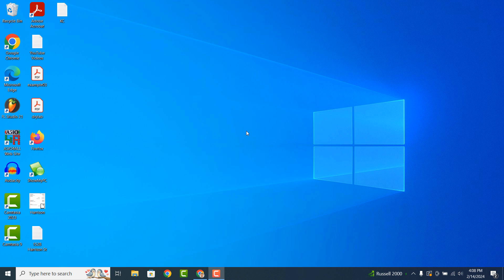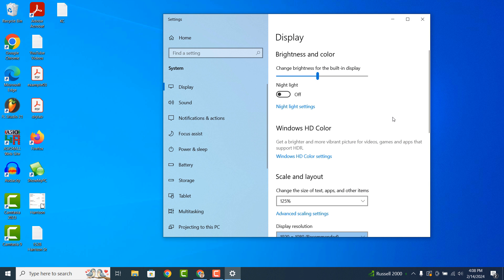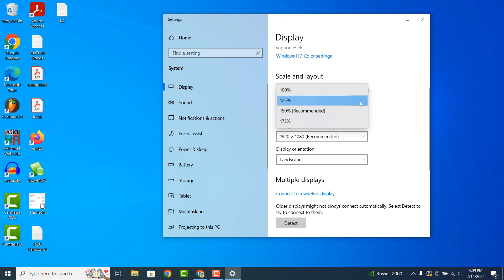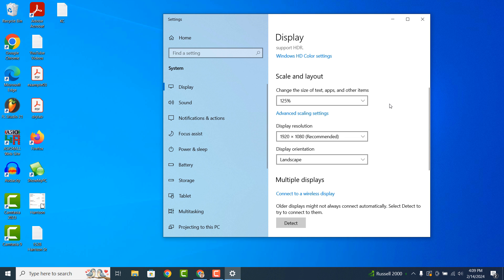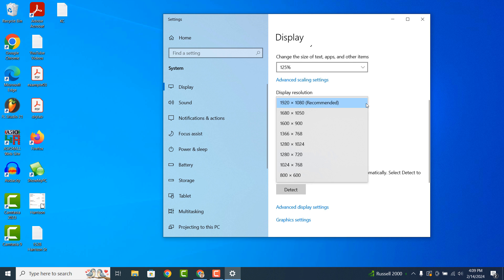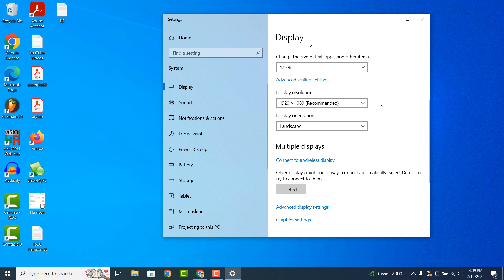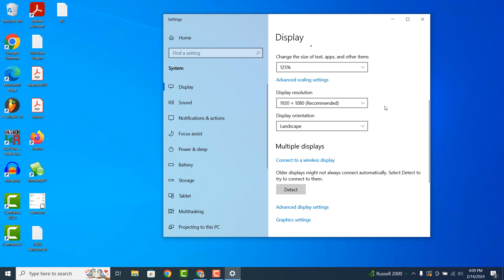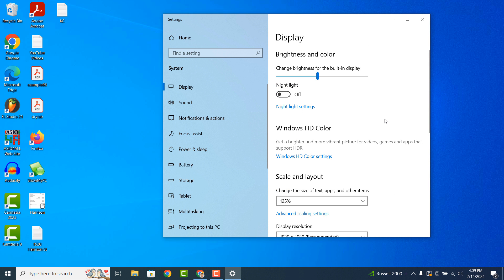How To Change Screen Resolution and Size in Windows 10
In today’s tutorial, I’m going to show you how to change your screen resolution and size in Windows 10.

1. Go into the Windows start bar, and type in “Resolution”, and click on the “Change the resolution of the display“ search result.
2. A settings modal will now display.
3. From here, you can change the size of text, apps, and other items. Right now I have it set to 125%, but you can increase or decrease this amount. When you decrease this amount, items on your computer get smaller, and when you increase it, items get larger.
4. Below this setting, you also have a display resolution field, from here you can increase or decrease your screen's resolution.
5. Please note, my screen is only regular 1080p HD, so I can’t increase my resolution, but if you have a 4k screen or monitor, you’ll be able to increase this amount.
6. Below this setting, you also have the option to change your computer’s display orientation from landscape to portrait.

And it’s as easy as that, changing your screen resolution and size in Windows 10 is a simple task to perform.